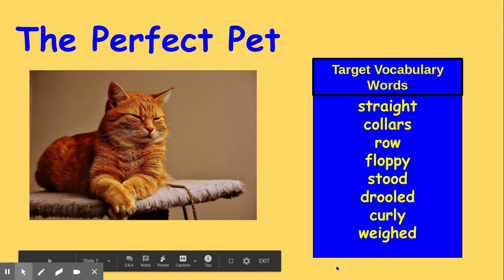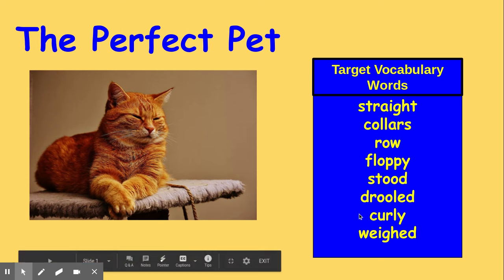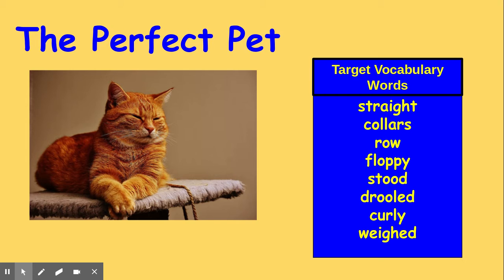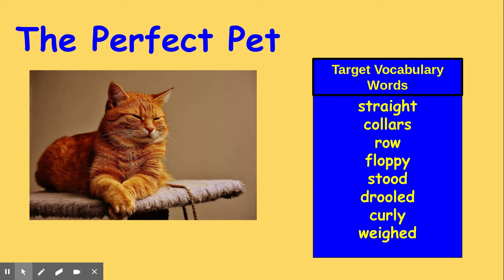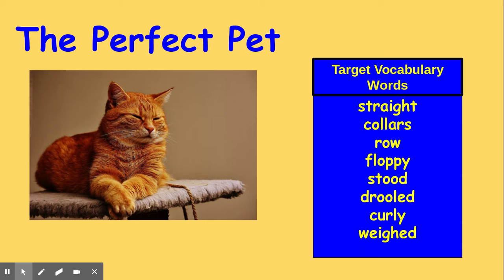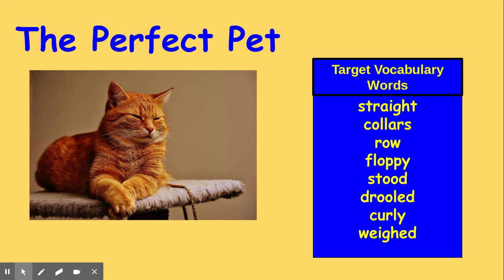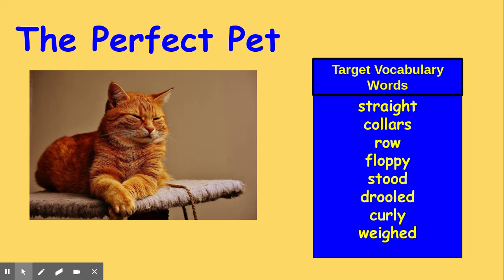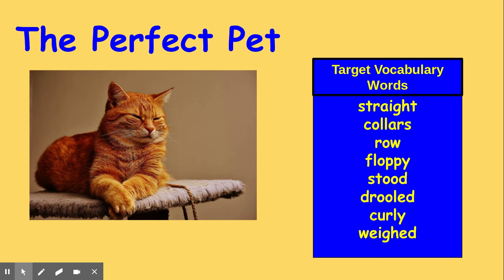L1: The Perfect Pet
Vocabulary Read Aloud Unit 1, Lesson 1